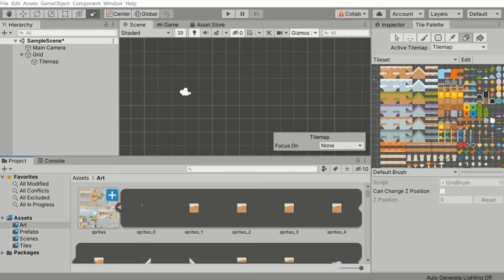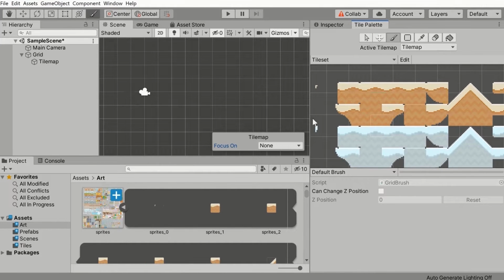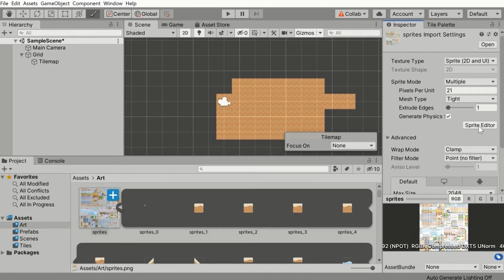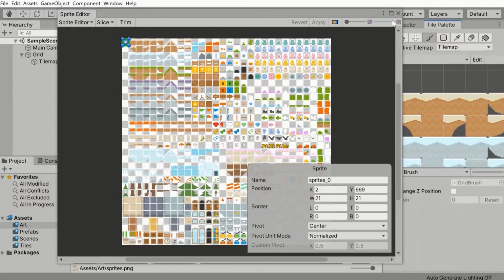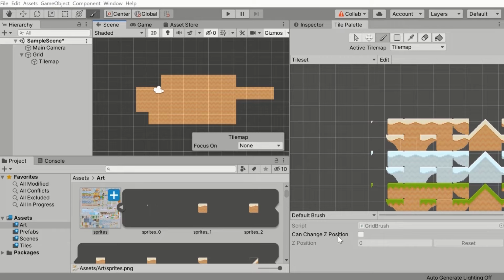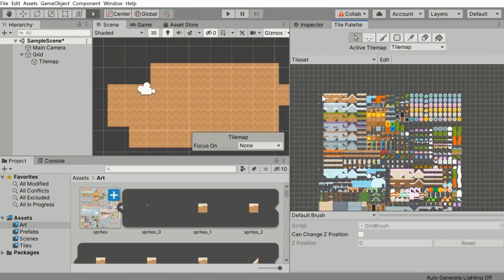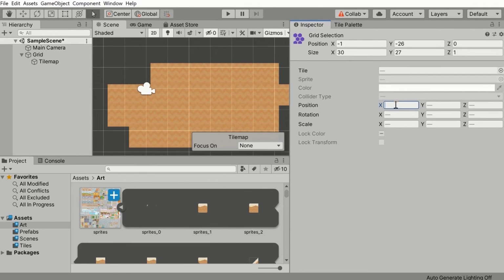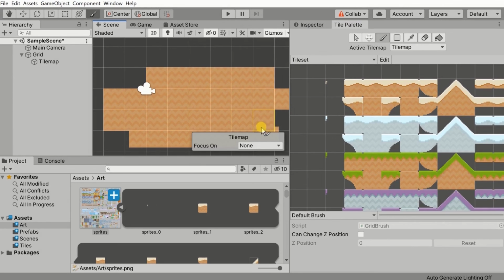How to fix misaligned Tiles in Unity's 2D Tile Palette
Are the Tiles in your Tile Palette off-alignment? In this video, we explore 2 possible solutions to your problem.

0:00 Introduction
0:23 Fix 1: Centering the pivot for your sprites
0:54 Fix 2: Removing position offsets from your Tile
1:55 Conclusion